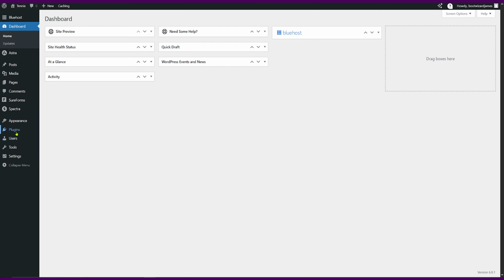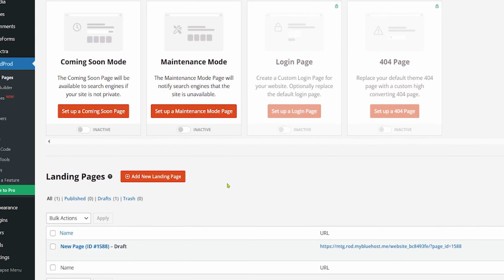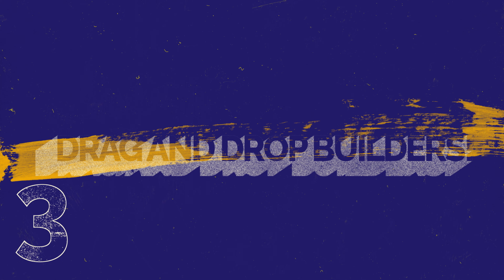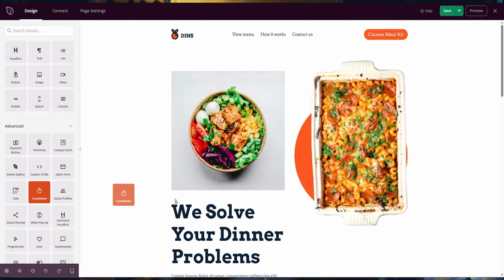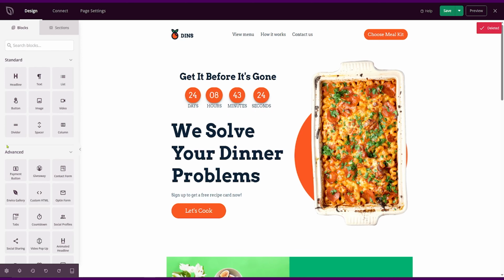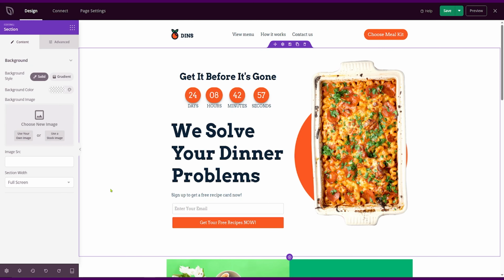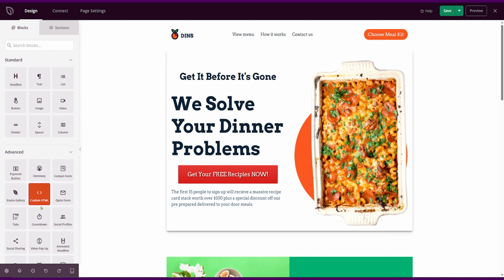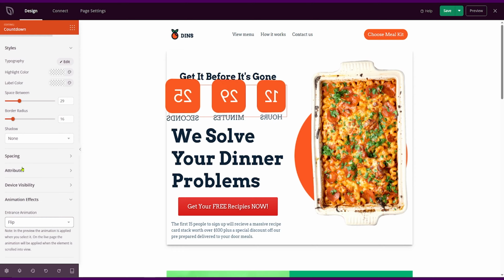Web Designers Must Know - Landing Page Tips For Beginners.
No matter your level, if you're a total beginner building your first landing page or if you're a pro here are some of the best tips when you're building a landing page.

0:00 Landing Page Tips For Beginners
1:05 Use A Landing Page Builder.
1:43 Use A Template
2:14 Use A Drag & Drop Builder
2:59 Keep It Simple
3:50 CTA
4:57 Conversions
5:57 Social Media
6:43 Trust
7:41 Variety
8:31 Bonus